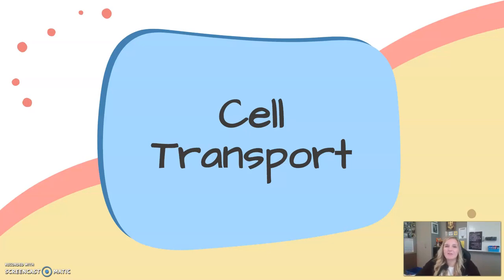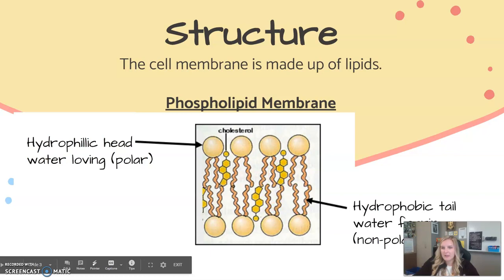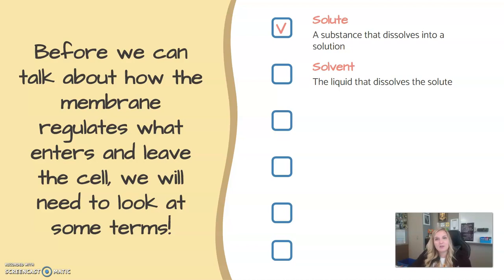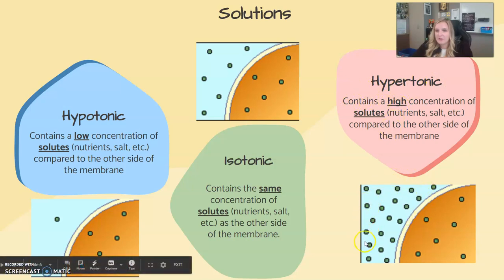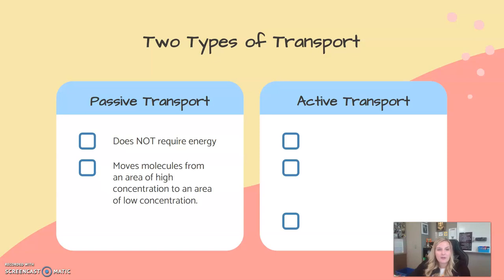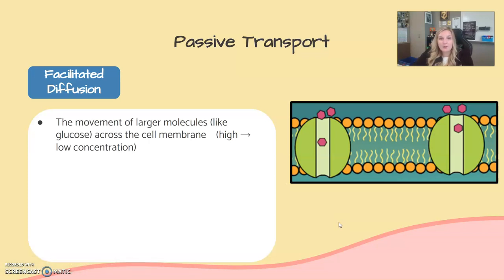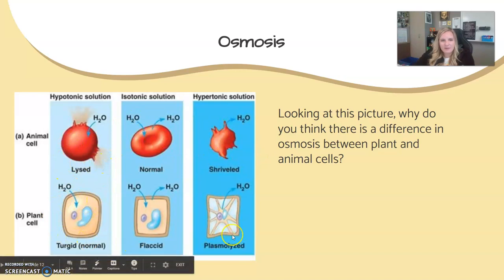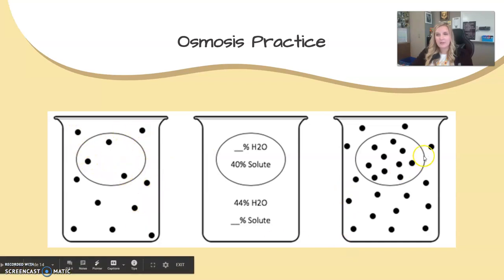Cell Membrane Passive Transport Lecture